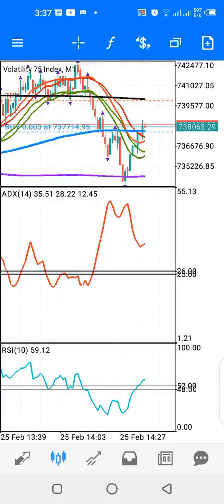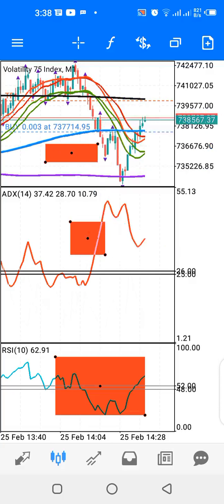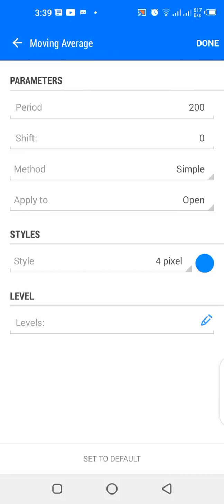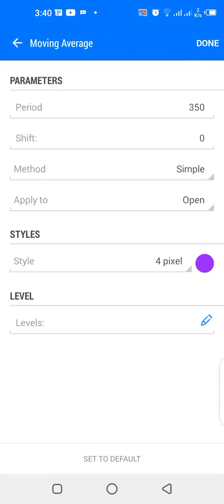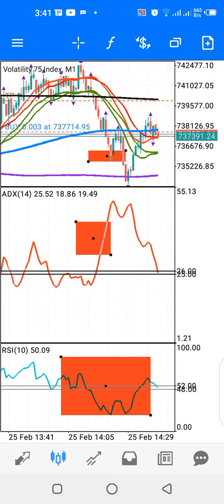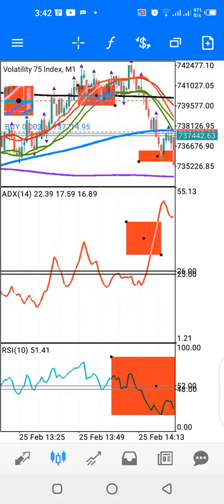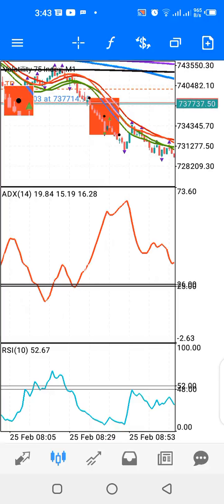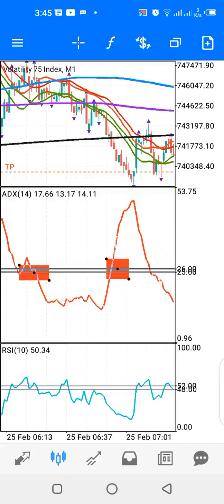All time Best Sniper Volatility 75 index Strategy (Part 2) Volume 1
This video will reveal to you the most simplified strategy of generating V75 trade signals through 99% almost-perfect signals with the the use of Meta Trader indicators. The strategy can be used to trade V75 across all time frames.